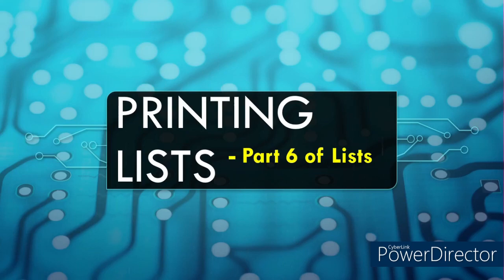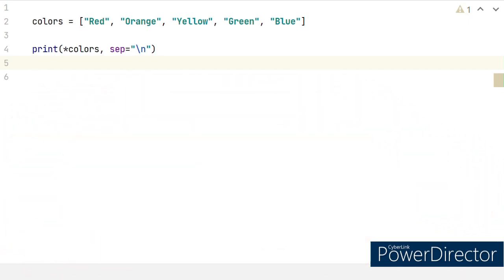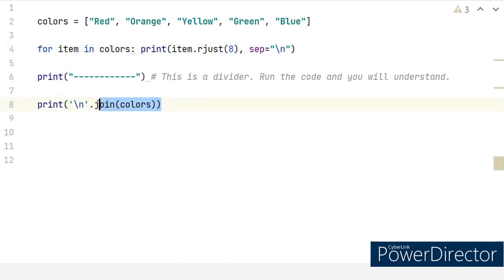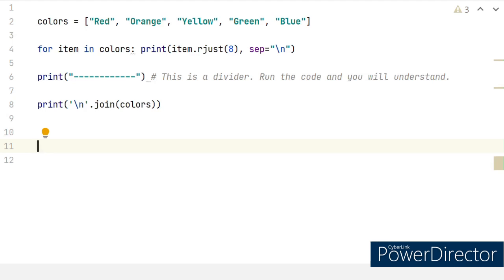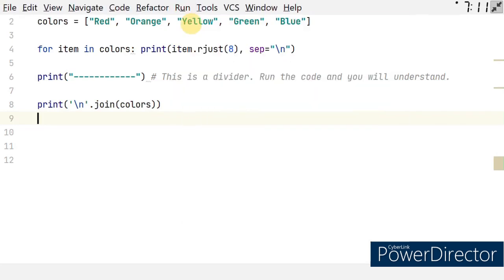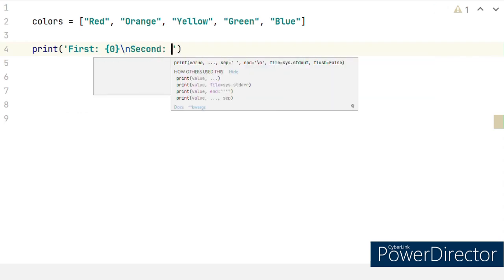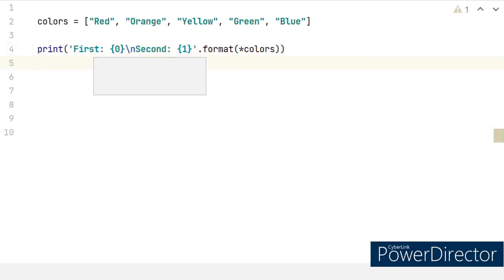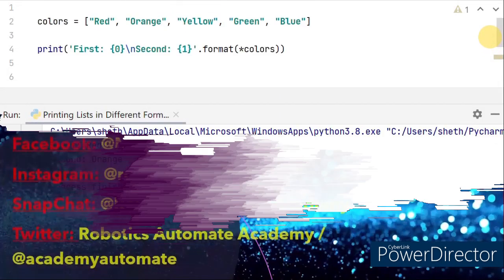Printing Lists in Different Formats in Python - Lists Part 6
🎤Hello friends! Welcome back to another course video! Today's agenda is to learn how to print lists in different formats. Yes, that means we will be using the 'format()' function. You will be learning a new function named 'join()'. You will learn few more new features of Python. In the next video, you will be learning how to work with the Counter object.🎙

(1:55) - Click on the link to go to the Python Documentation. It is completely optional. If you don't want to go there, then that completely fine. I just gave you the link to the website if you want to learn more and read in-depth details about the numerous methods.

Time Stamps:
0:00​​​​​​​​​​​​​​​​ - 📽Introduction💻🎙
0:39 - Coding
​3:14 - Ending🎬

🔦If you don't understand something, then rewatch the confusing part. You will find all of the details at the end of the video or on my channel.

🔦I'll see you in Part 7 of Lists. Till then bye-bye. Have a marvelous day and/or week!😊❤❤